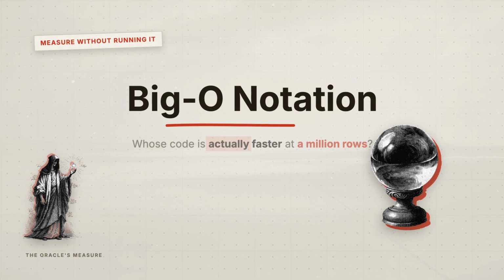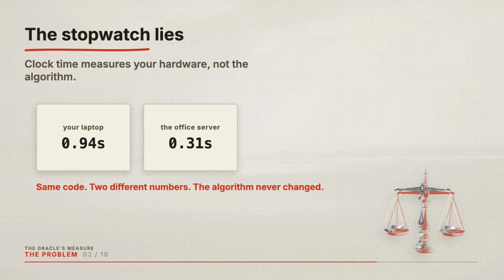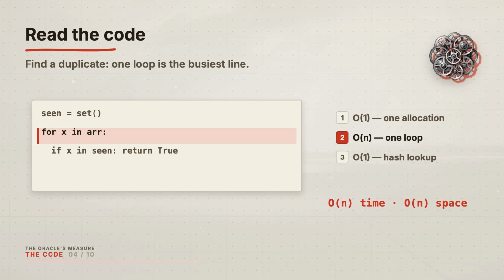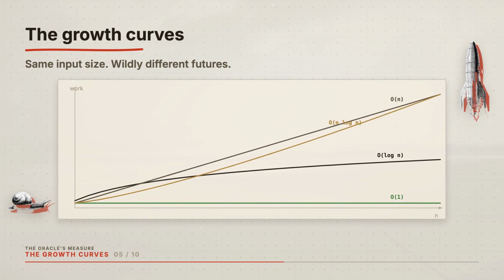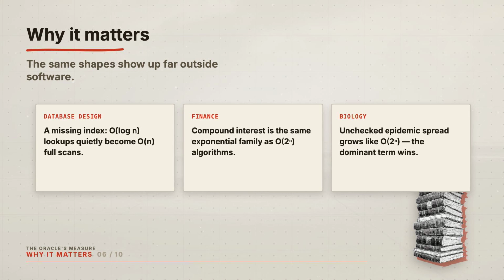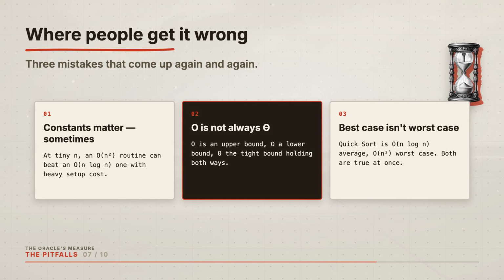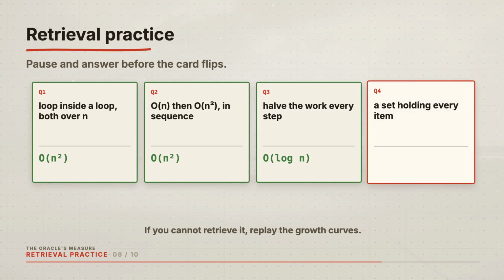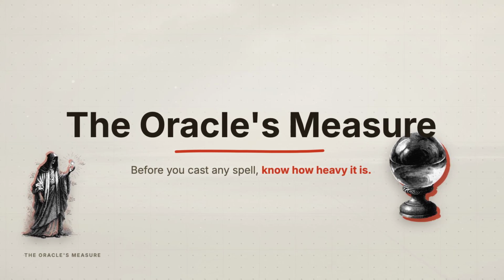Big-O Notation, Explained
How do you measure an algorithm's speed without ever starting a stopwatch?

Big-O notation — the Oracle's Measure — is how computer scientists describe the way work grows as the input grows. In this lesson:

• Why we count operations, not seconds
• Dropping constants and every term but the dominant one
• The growth hierarchy: O(1), O(log n), O(n), O(n log n), O(n²), O(2ⁿ)
• Time vs. space complexity — always state both
• The pitfalls that trip people up

Part of The Computing Grimoire — serious computer science, told through a playful world.

0:00 The measure of fast
0:18 Why "it's quick" isn't enough
0:40 Count steps, not seconds
1:04 Reading Big-O in code
1:28 How the curves grow
2:01 Why it matters at scale
2:29 The traps: constants & best-case
3:06 Your turn
3:39 Recap
3:57 Where this leads

• Cormen, Leiserson, Rivest & Stein, Introduction to Algorithms (CLRS), Ch. 3 — the canonical text on asymptotic notation